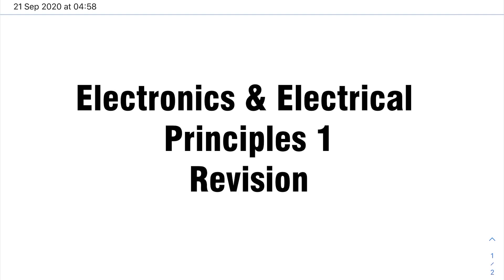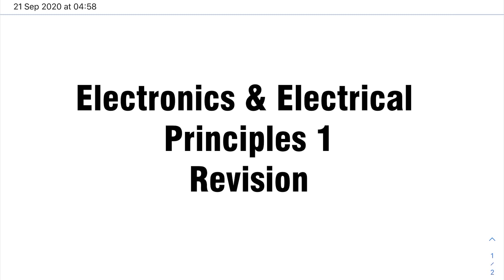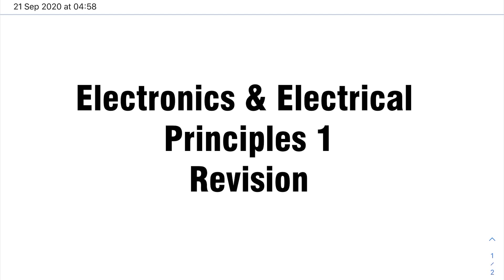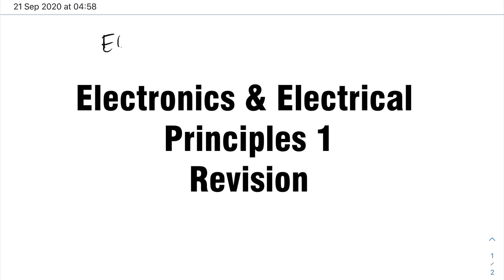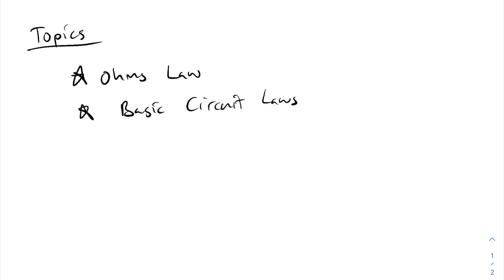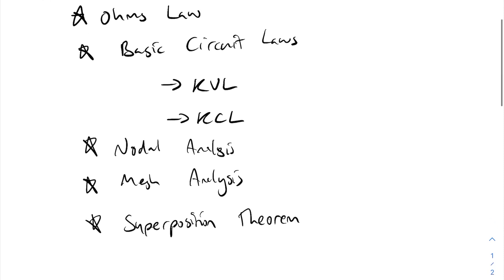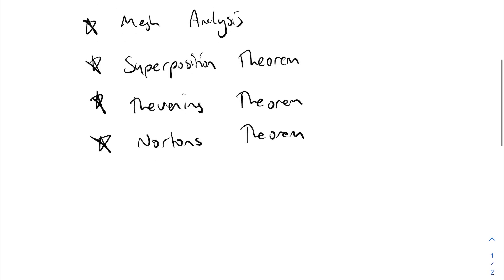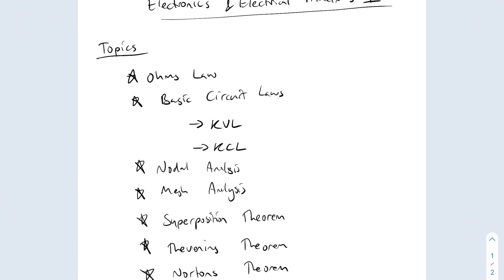Revising Electronics & Electrical Principles 1 - Year 1 Module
This video is an introduction to my playlist where I revise my electronics & electrical principles 1 module from my first year.

In a few weeks I'm starting my second year in electrical engineering at university. One of the modules I'm studying is ELEN503 - Electrical & Electronic Principles 2. This is a continuation of my first year module, Electrical & Electronic Principles 1.

In the next few videos, I'll be revising that module I did last year.

Some of the things we'll be covering;

Fundamentals (Ohm's Law, KCL, KVL)
Nodal Analysis
Loop or Mesh Analysis
Superposition
Source Transformation
Thévenin's and Norton's Theorems